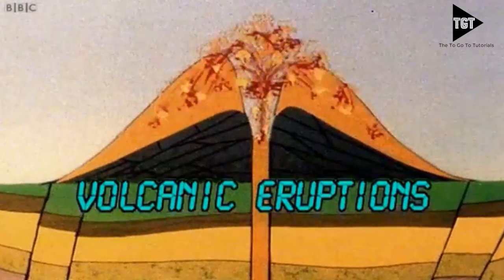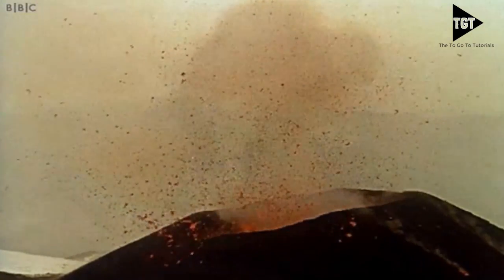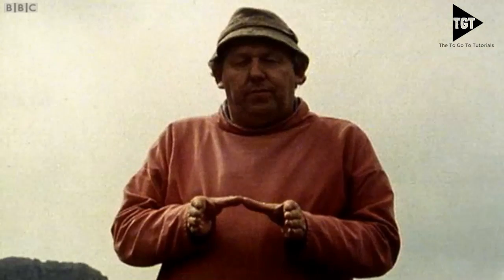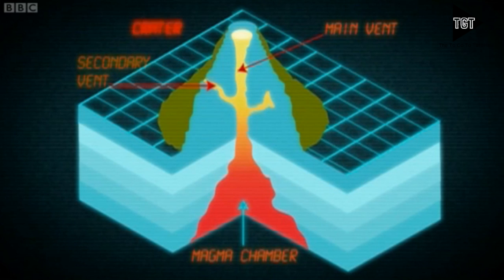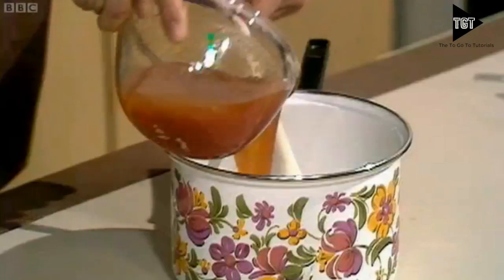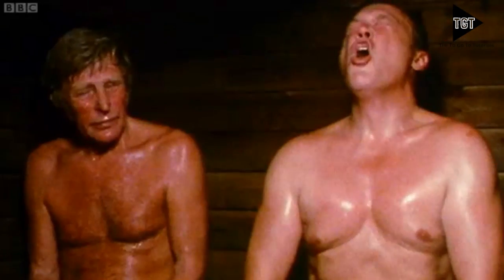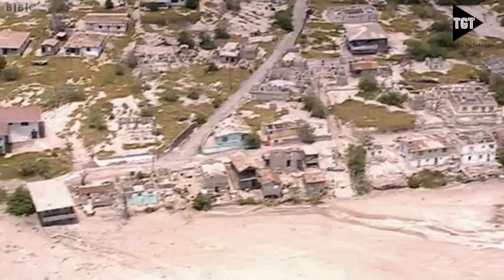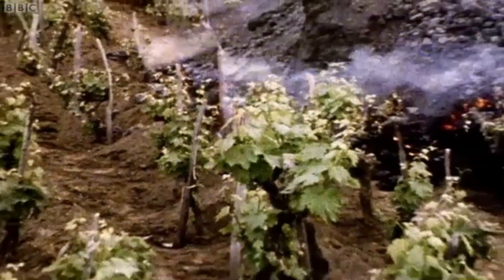GCSE Geography Revision - Volcanoes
Quick Video on Volcanoes and volcanic eruptions.

Think You Know Everything Take a test and post in the comments what you got